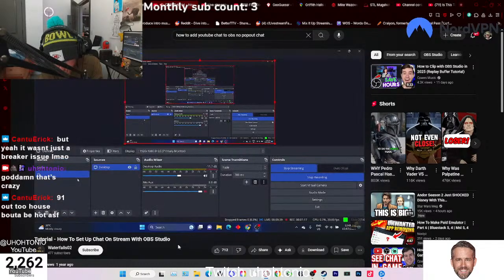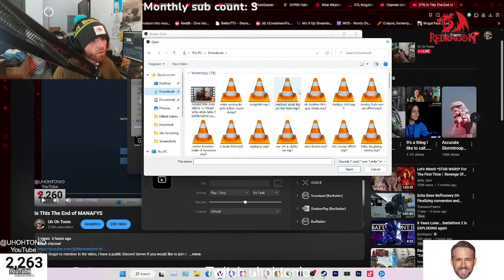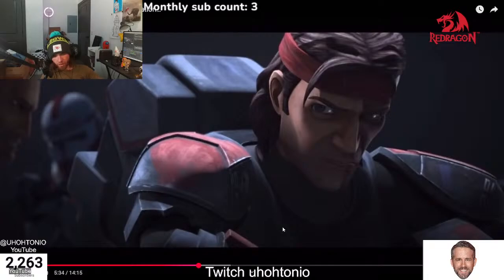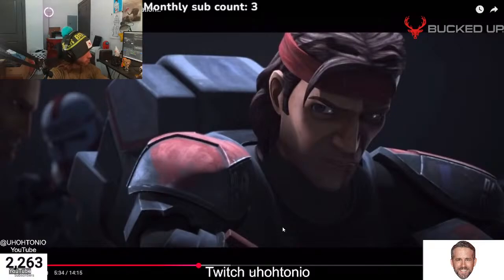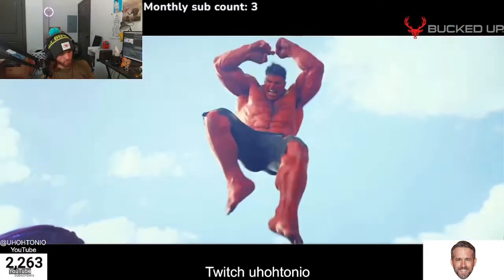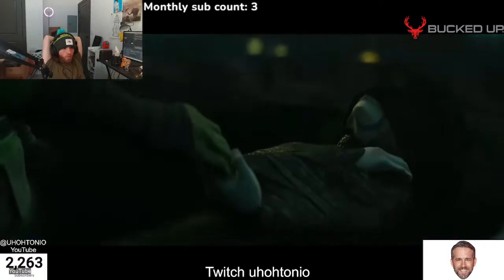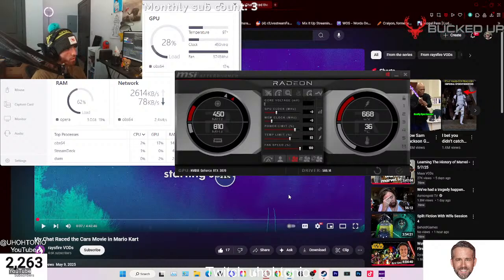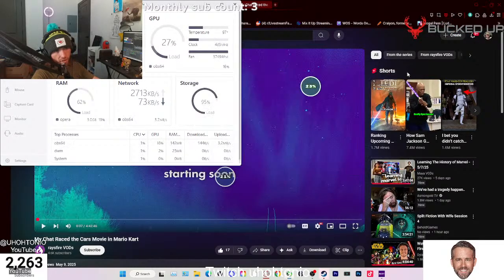Watch me on twitch uhohtonio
React channel
Also, I forgot to mention in the video, I have a public Discord Server if you would like to join it